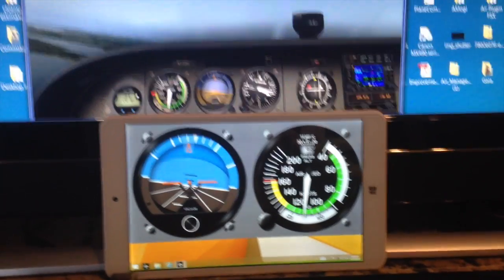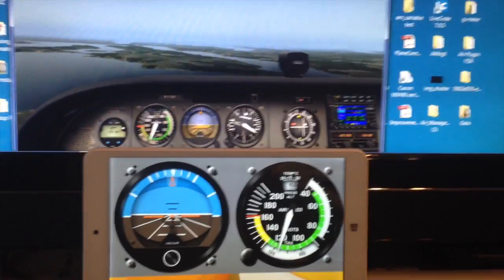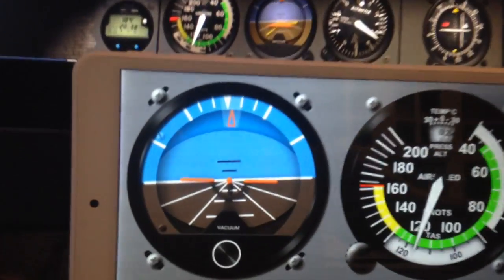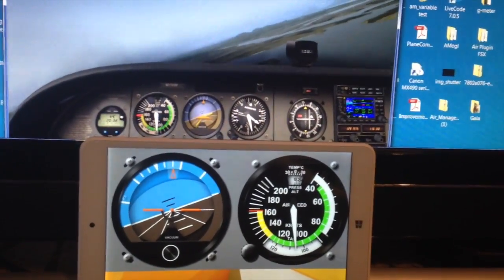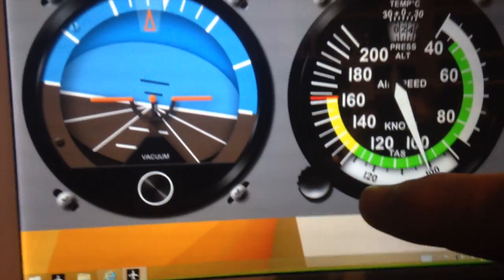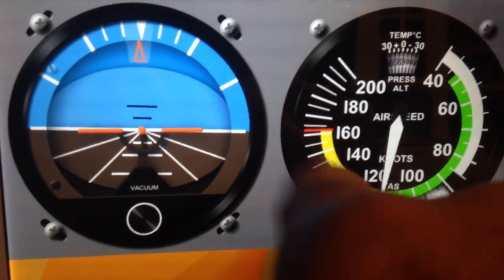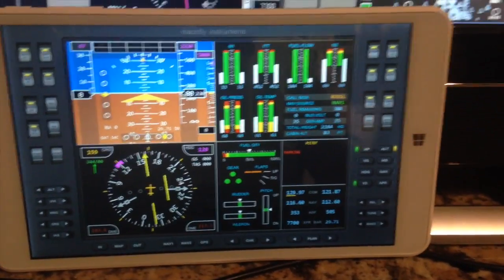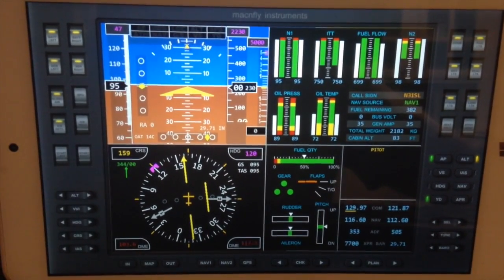Air Manager 2.1 on Win 8.1 8" Tablet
This is a trial of Air Manager 2.1 late beta on an inexpensive Windows 8.1  8 inch Quad Core tablet.  Air Manager allows simulator instruments and complete interactive touchscreen panels  to run on a separate computer and communicate with a flight simulator like X-Plane, MS FSX, or Prepar3d.  I had tried previously with poor results but the latest version of Air Manager gave surprising results.  Watch and see!